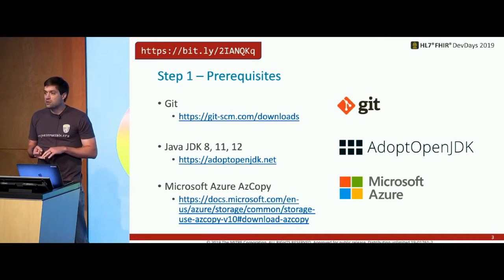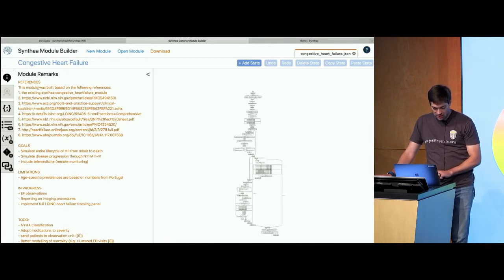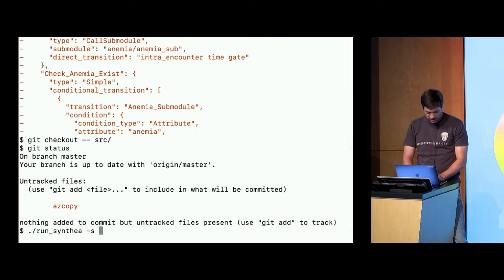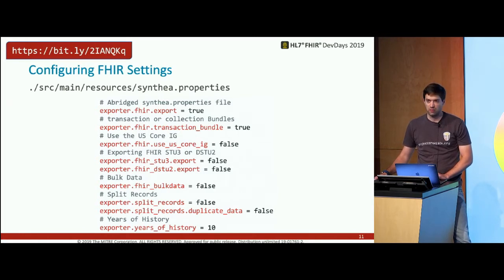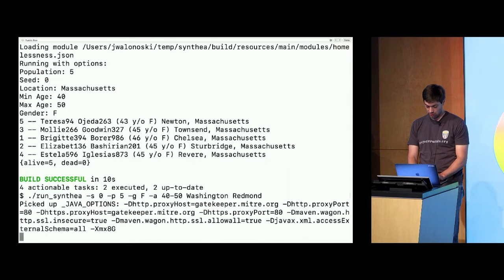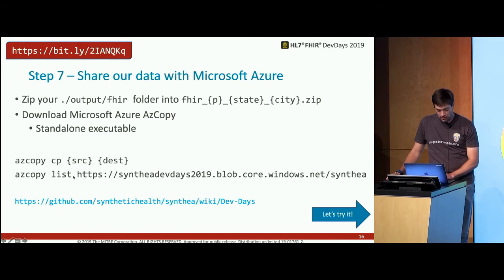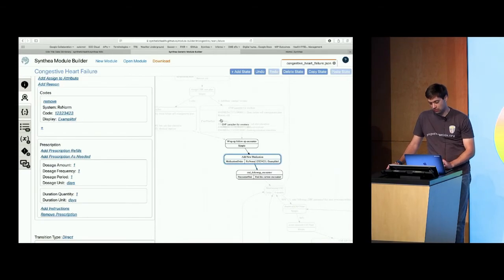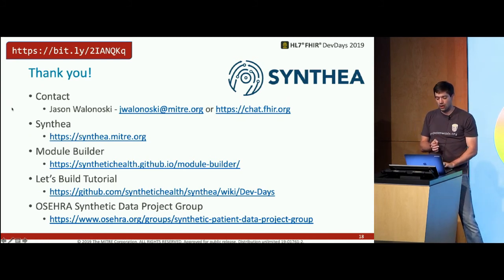Jason Walonski - A Synthetic FHIR Dataset | DevDays Redmond 2019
In a classroom setting, the instructor walks you through the process of using, configuring, and customizing Synthea --an open-source synthetic patient generator-- to create a patient and provider cohort and all the FHIR DSTU2, STU3, or R4 resources you need for your next software development, testing, or integration event.